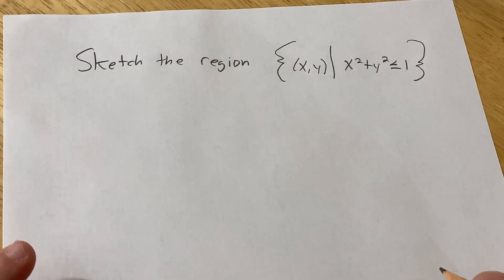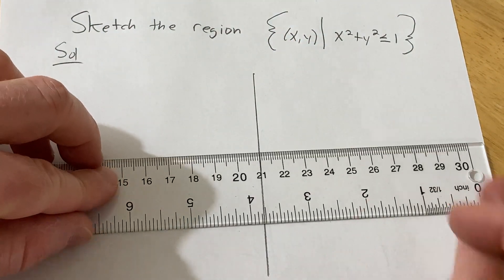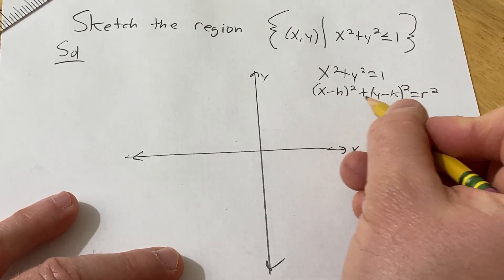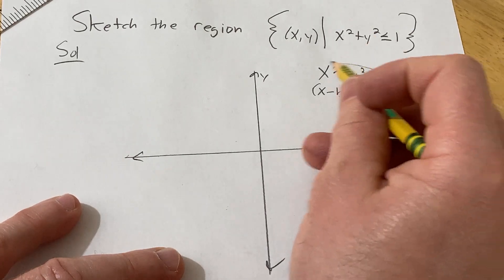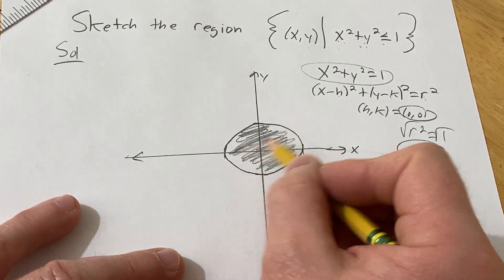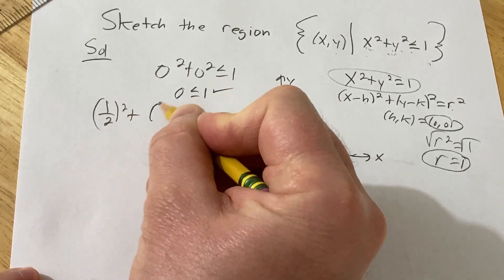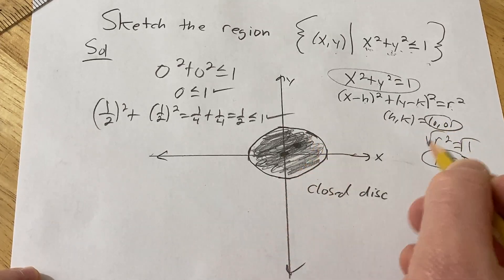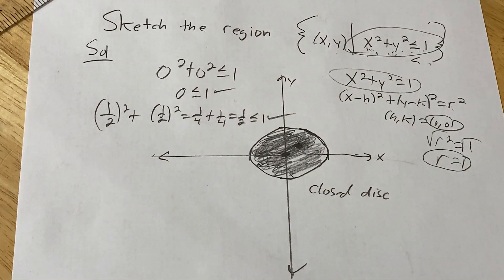Sketch the set of all ordered pairs (x, y) such that x^2 + y^2 is less than or equal to 1